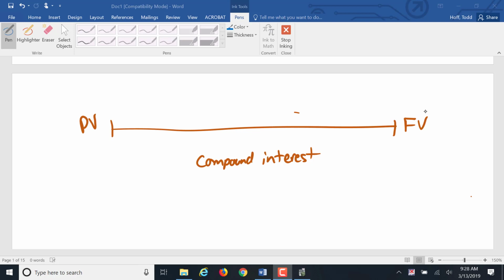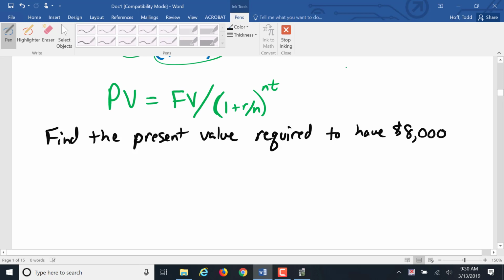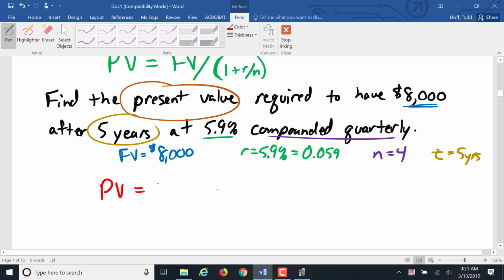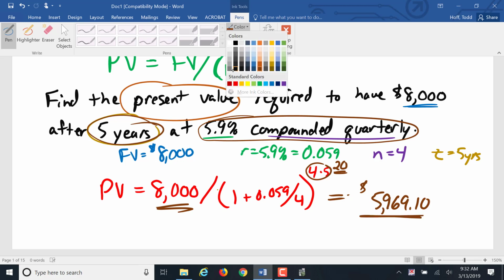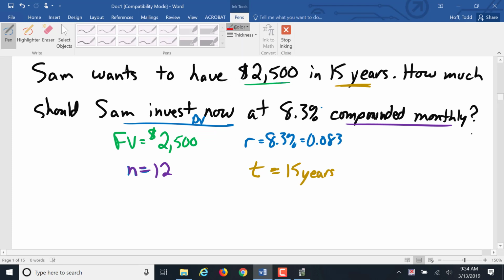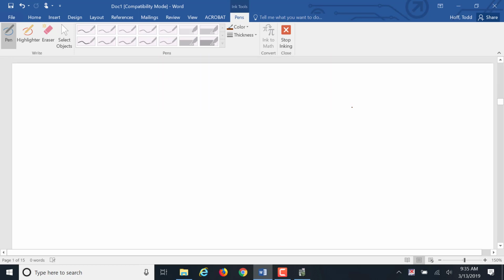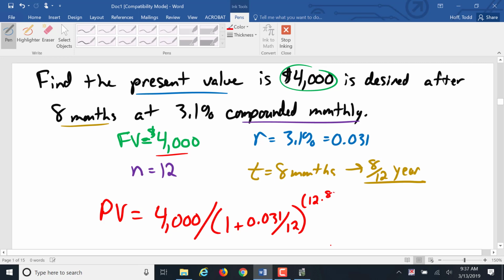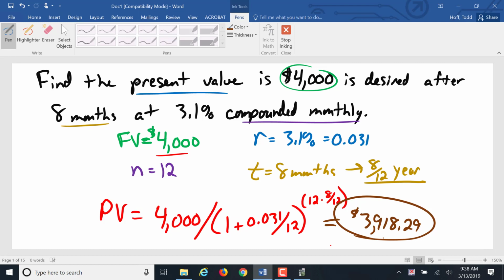27 Present Value Calculations